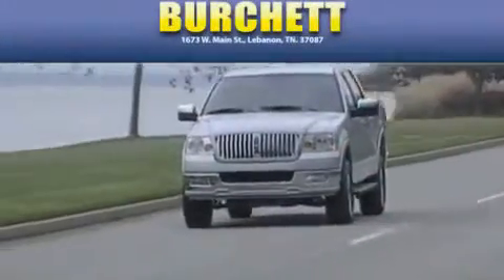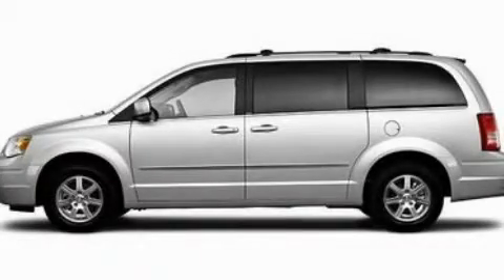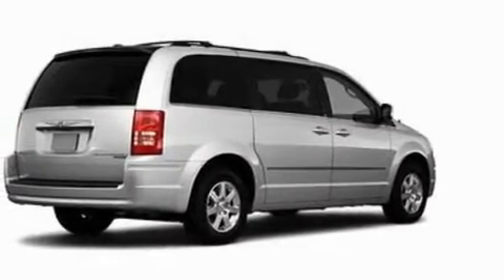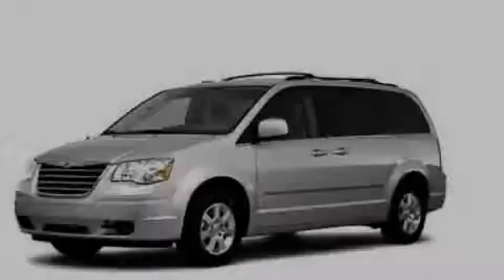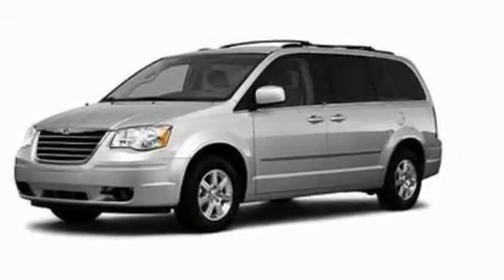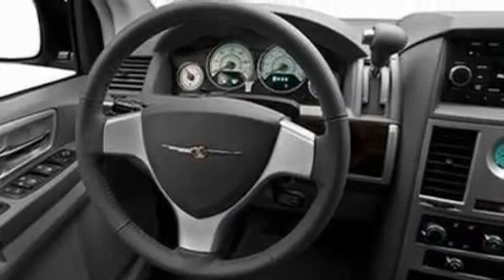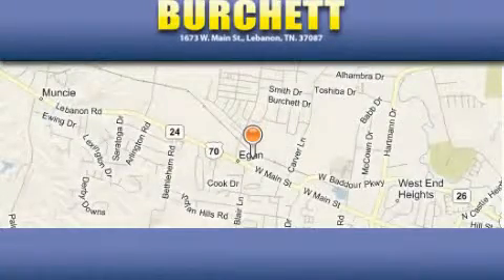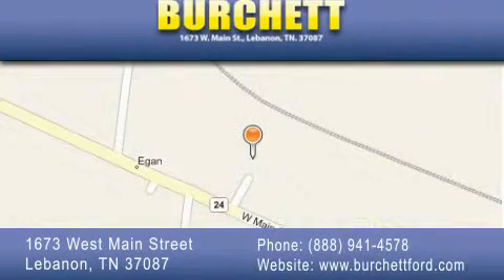2010 Chrysler Town & Lebanon TN 37087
Year: 2010
 Make: Chrysler
 Model: Town &
 Engine: 3.8L V6
 Trans.: AUTO

 Miles: 34,250